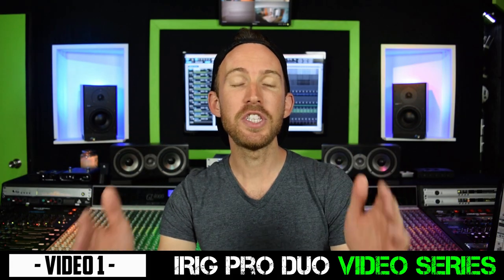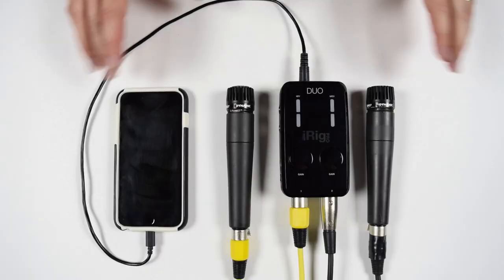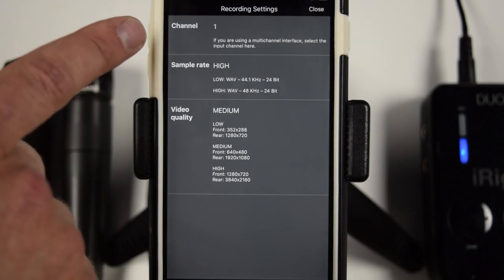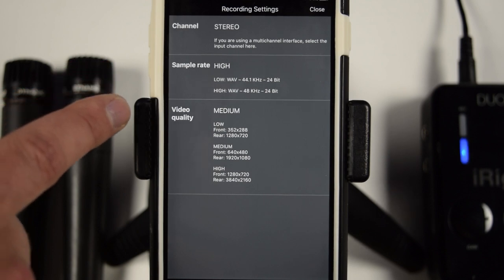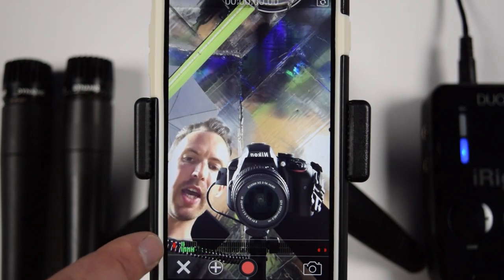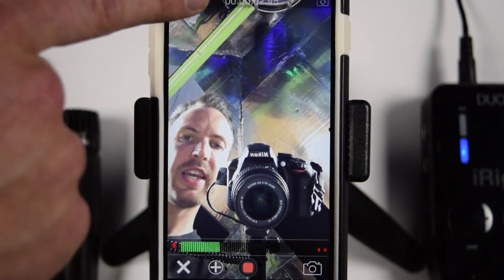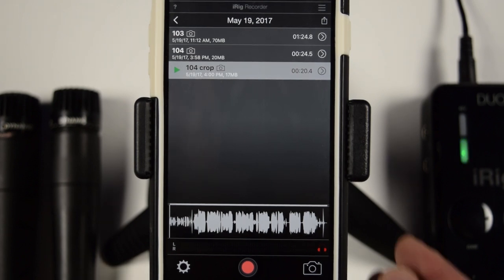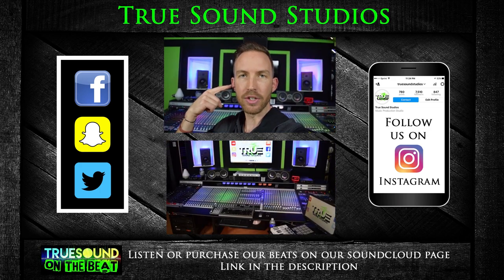iRig Recorder App - Audio Control When Recording Video On A Smartphone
With the iRig Recorder APP you now have full control over the audio input in either MONO or STEREO when shooting video on your smartphone. Today we look at the iK Multimedia iRig Recorder app with the iRig Pro Duo.
or Buy the iRig Pro Duo Suite
Shure SM57 Microphone
Get your track mixed and/or mastered by Weezna at True Sound Studios:
**Current Rates as of August 2021**
MIXING: $300/Song
MASTERING: $60/song

CONTACT TRUE SOUND STUDIOS:
BACKGROUND:
• 21 years in the music industry